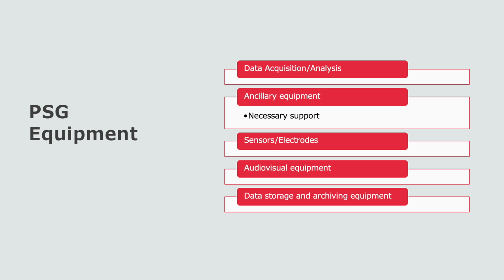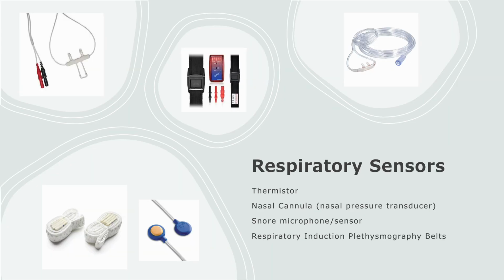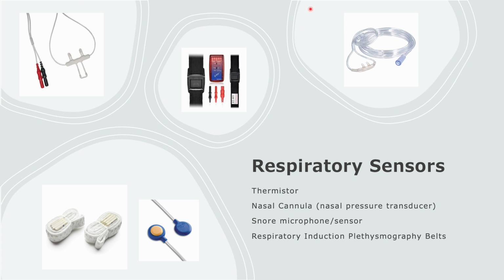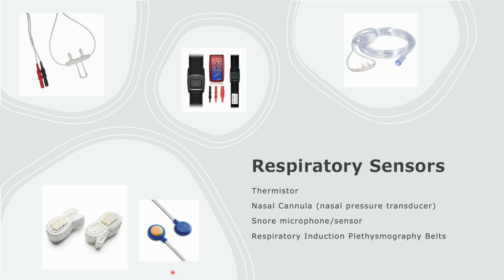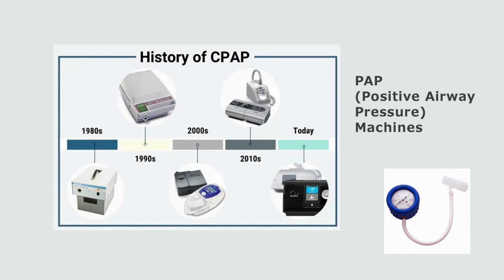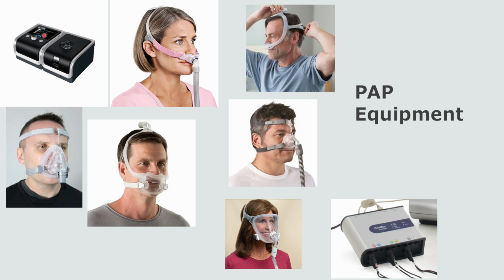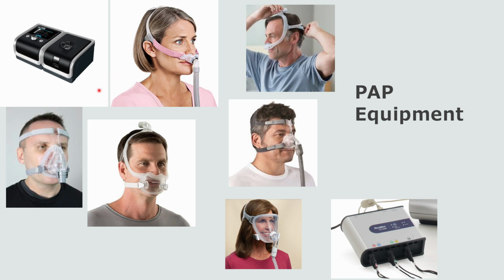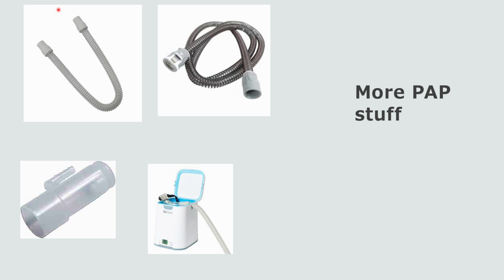PSG 112 Unit 2 Part 4B NPSG Equipment